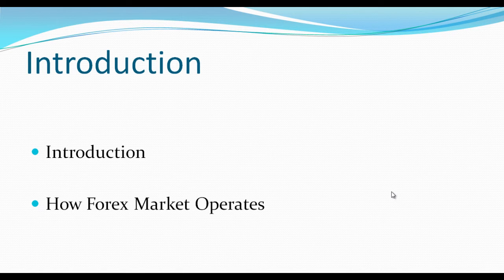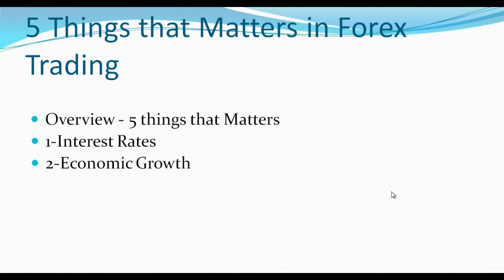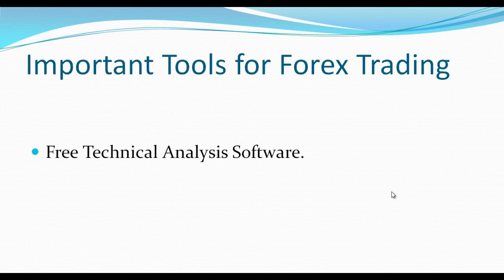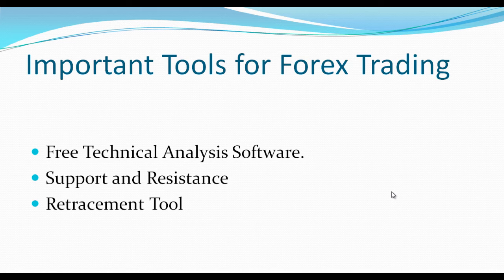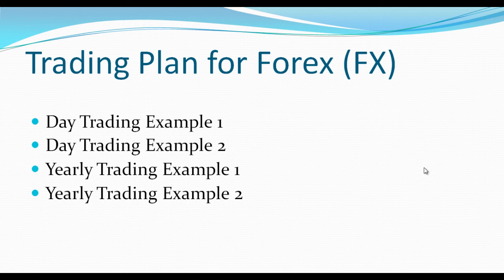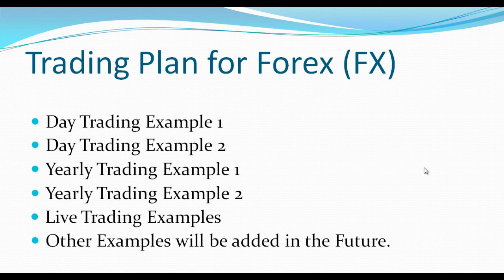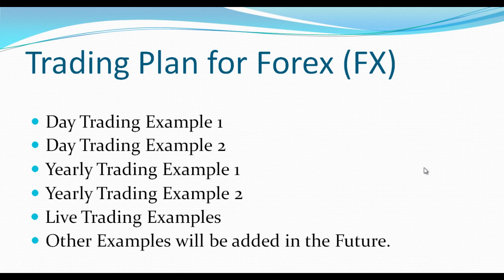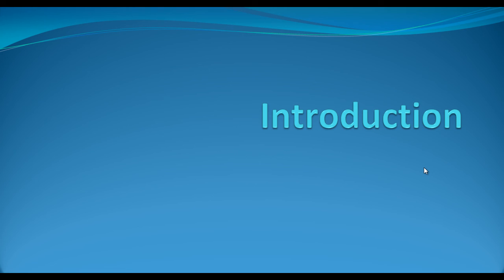Introduction - Winning Forex Trading with Live Forex Trading Examples Course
Complete Course can be found at
Winning Forex Trading with Live Forex Trading Examples